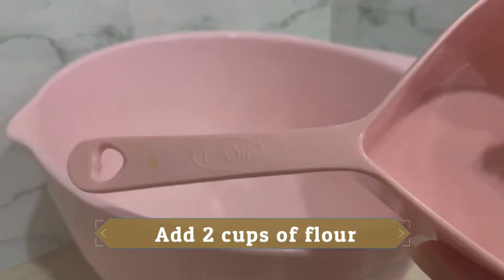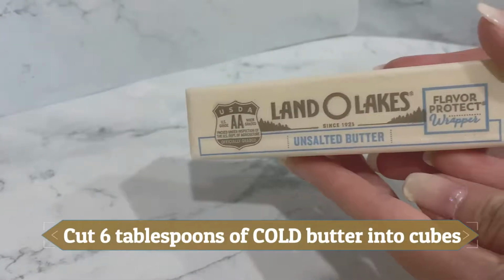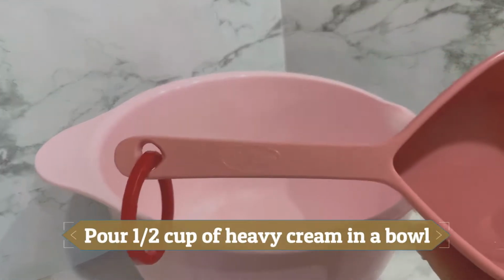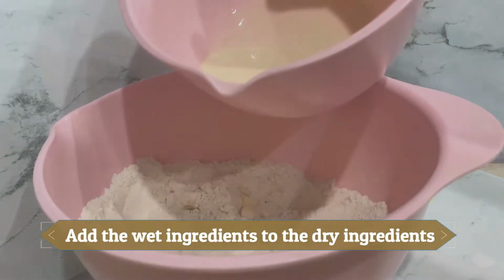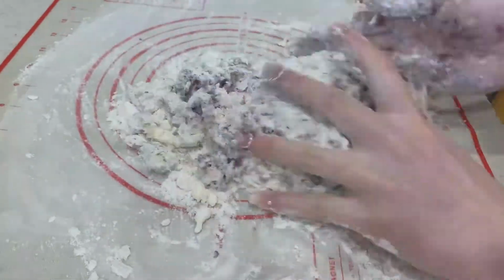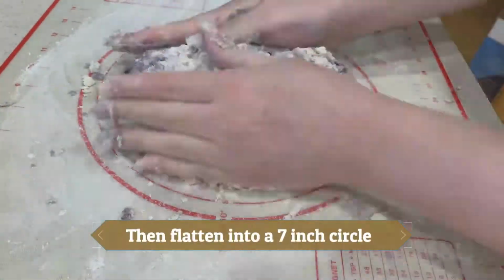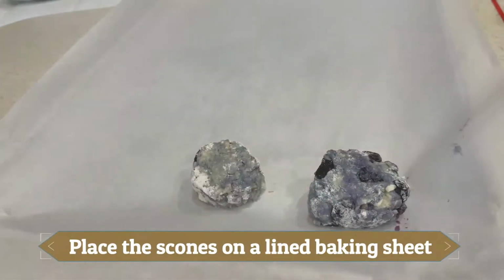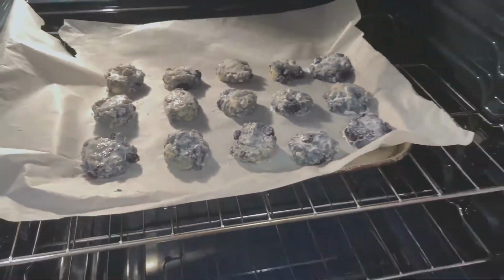Blueberry Scones Recipe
Haaayy beauties! Ok ok, I promise to upload a make up look next! But COME ON, who does not have scones for afternoon high tea?? I hope you all enjoy! 😊